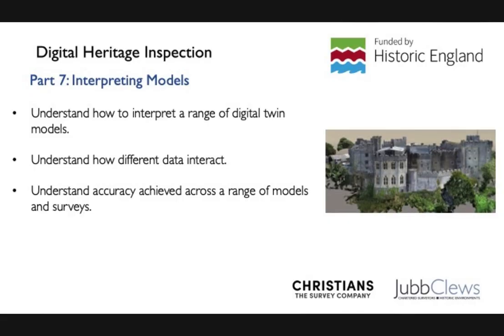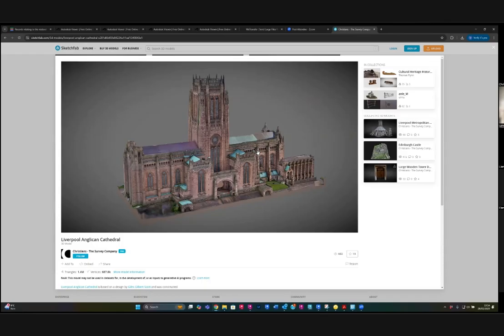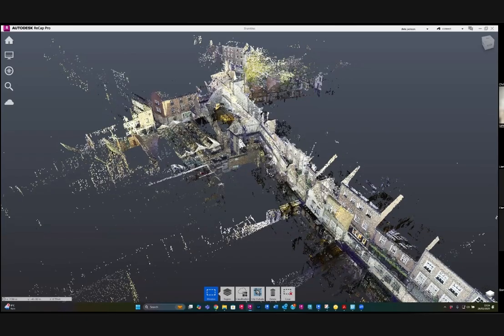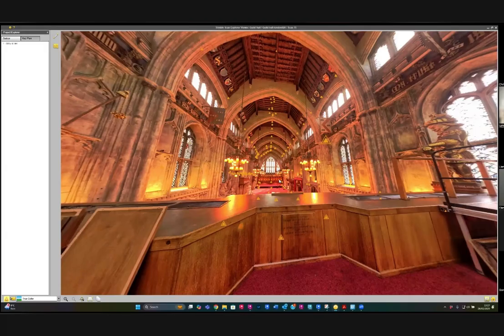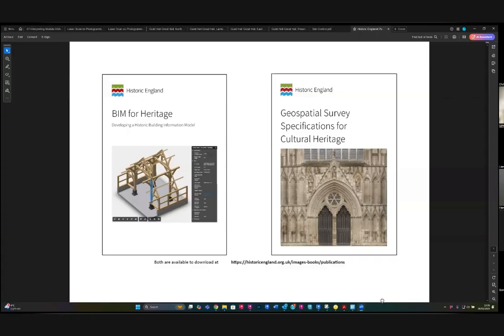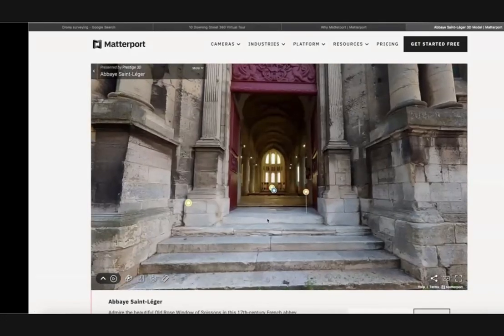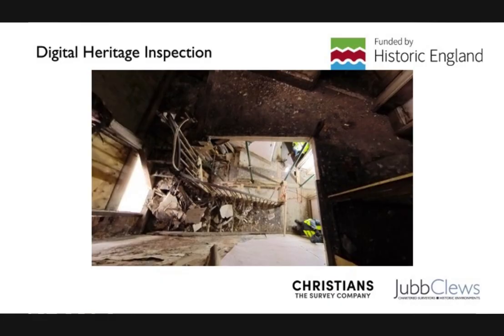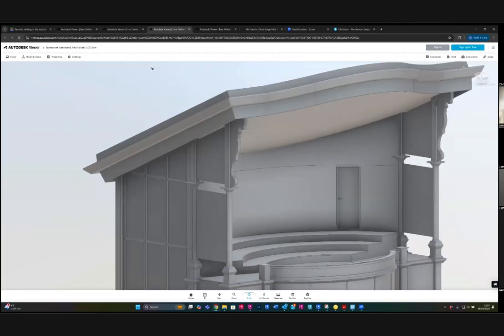7 Interpreting Models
Session 7 – Interpreting Models - 26th of February 2025

The session explores how models can be shared and interpreted looking at different platforms and how these are selected depending on the user’s needs, and the data type.

Other images are the speaker’s own or stocks / CC copyright